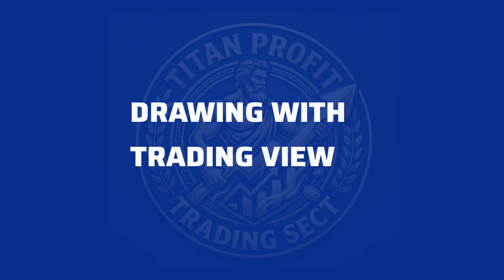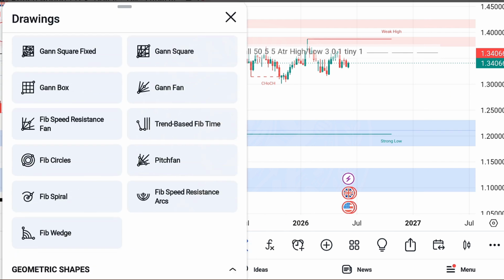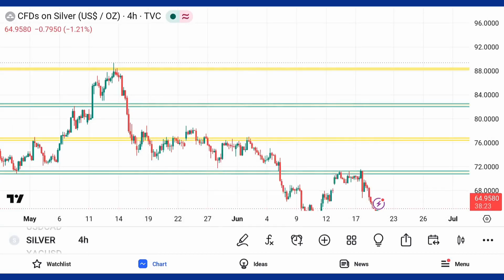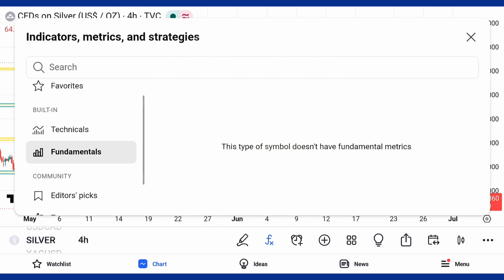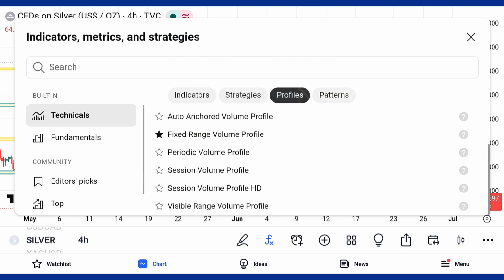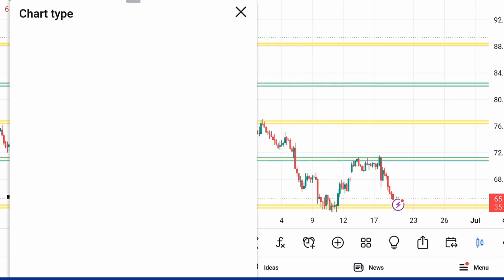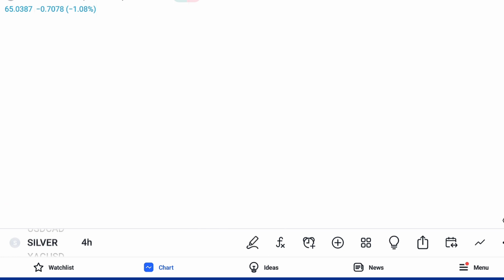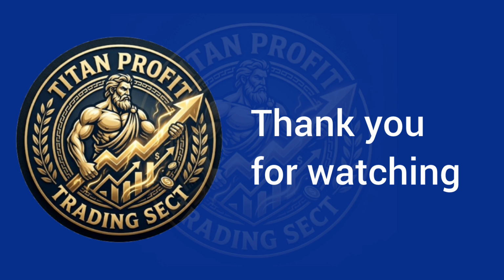HOW TO USE TRADING VIEW APP FOR CHART ANALYSIS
This video reveals that you can draw virtually anything needed for your chart analysis on tradingview, you can activate indicators, strategies, patterns and profile needed for successful trading.